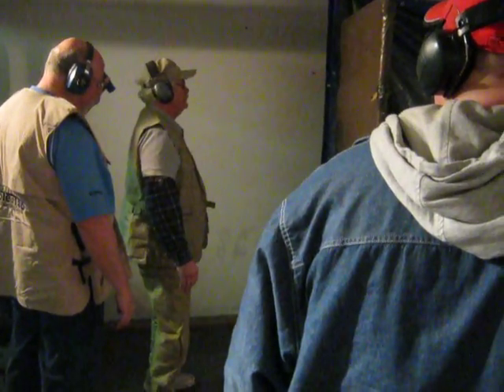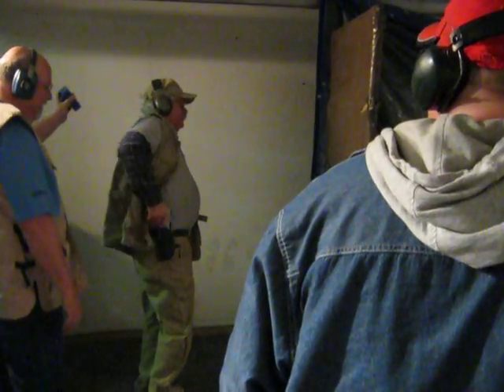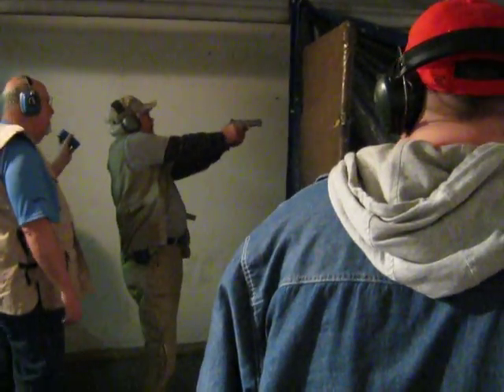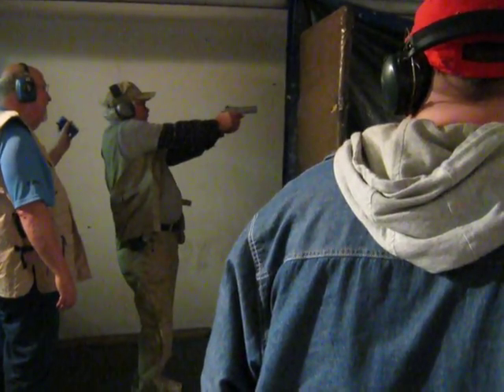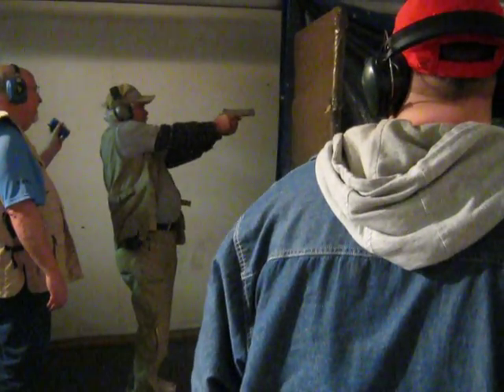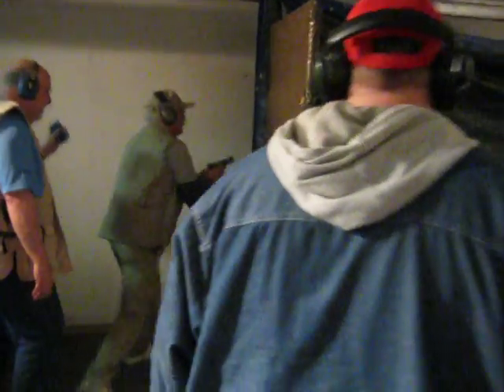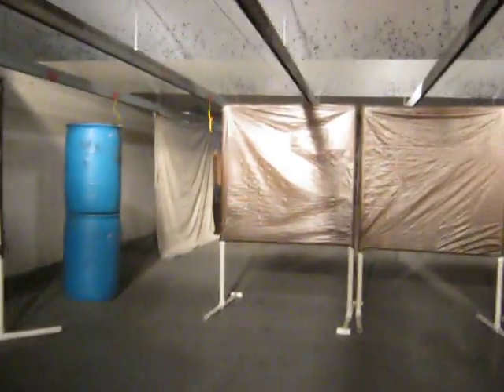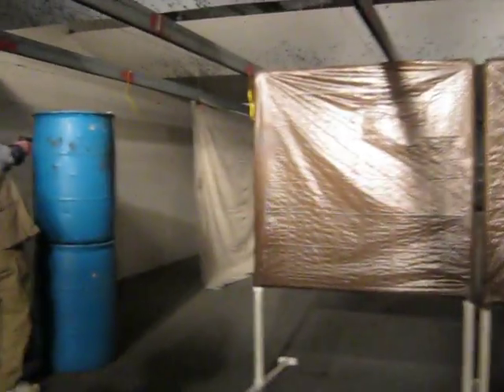IDPA 3/10/11 ~ CoF #1 ~ Gene W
Double Tap Defensive Shooting Club (DTDSC) IDPA on 3/10/11 at Kaw Valley Gun Club, Topeka, KS

Gene W is the shooter, Keith has the shot timer and KS Pyro has the score sheets.

CoF: At the buzzer from high cover, fire 2 rounds each at 2 threat targets around 20 yards down range in tactical priority (slicing the pie). Move down the "hallway" to the opening. If you need to take a make up shot (or 4!) you could engage them again at the opening using the high cover in tactical priority. From the right side of the same cover fire 2 rounds each at 2 more threat targets. Continue down the "hallway" across the opening and engage the final 3 threat targets from high cover with 2 rounds each in tactical priority.

All 7 threat targets should have 2 hits each; minimum rounds per shooter: 14